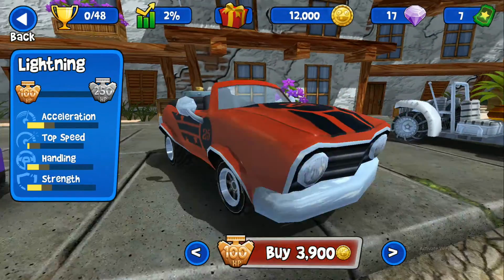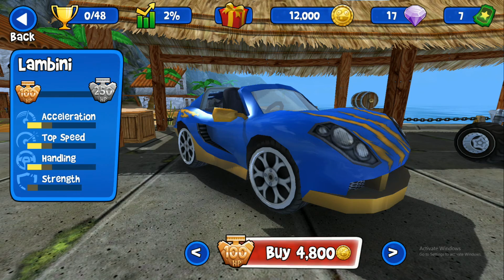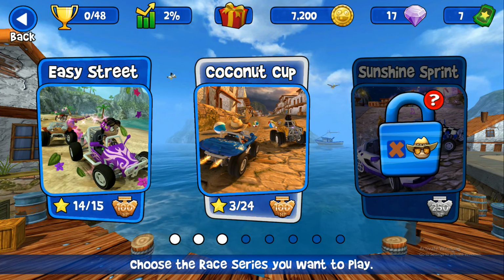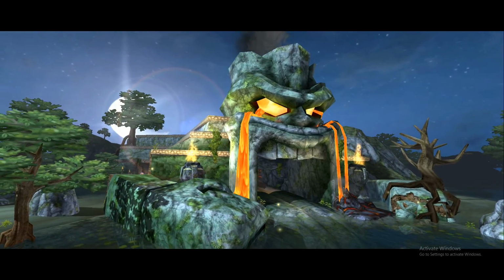Beach Buggy Racing - Coconut Cup Series (Part 1 of 2)